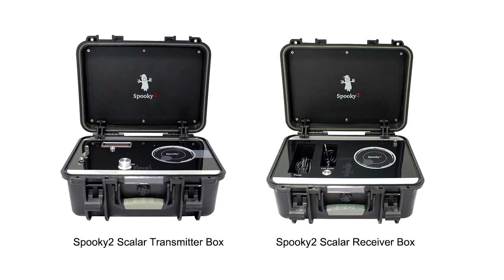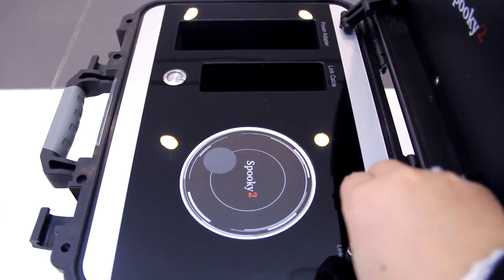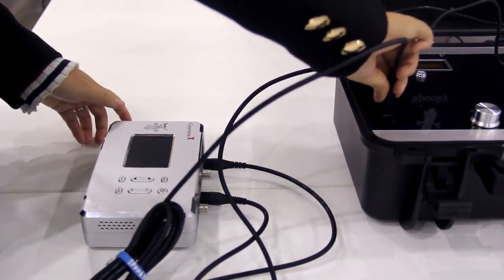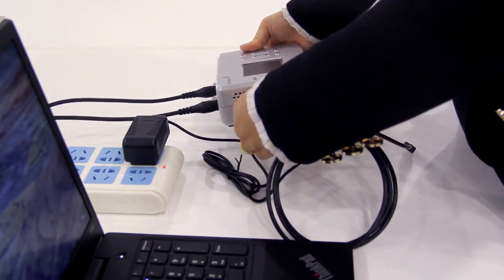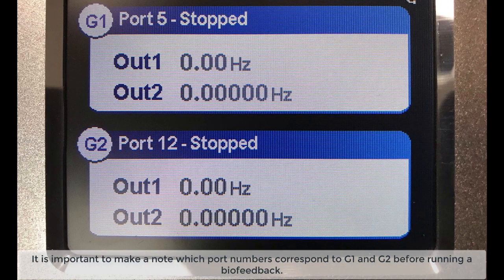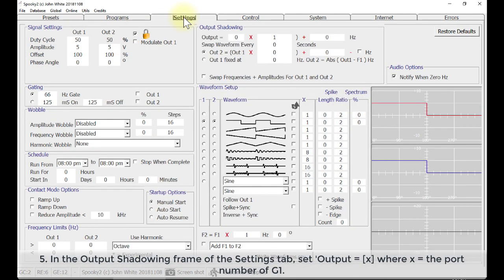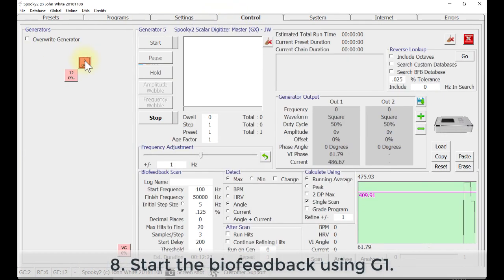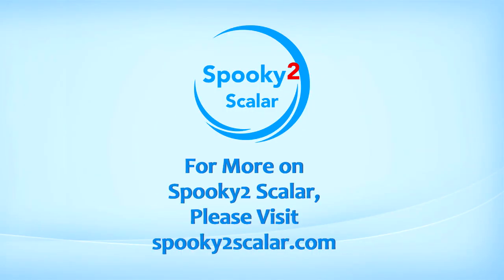How To Do Scalar Biofeedback Scan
Spooky2 Scalar Digitizer allows you to do a biofeedback scan using Spooky2 Scalar.

Biofeedback is a way of listening to your body and discovering what frequencies are best suited for you. Biological reactions to signals are carefully monitored during a biofeedback. Spooky2 Scalar is the only device capable of performing scalar biofeedback scans.

Spooky2 Scalar biofeedback scans are special. The Spooky2 Scalar Digitizer measures tiny changes to the scalar field during scalar frequency scans. Frequencies which invoke changes to the scalar field will be recorded. These changes indicate subtle scalar reactions within your body. You then run the scan results to treat your health problems. Scalar biofeedback scans require the use of two generators. GX is two generators in one, so only one GX is required. G2 modulates the scalar field, and G1 measures the response.